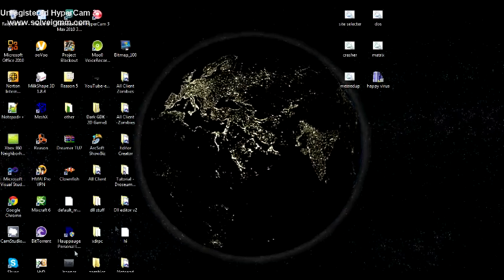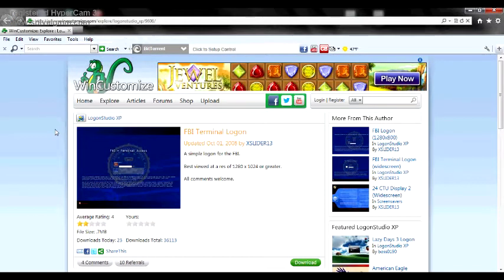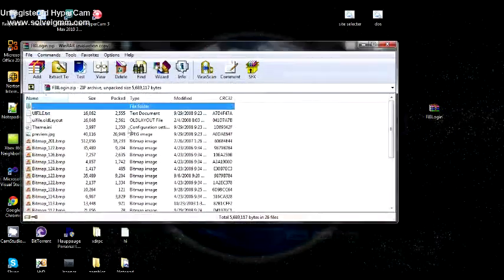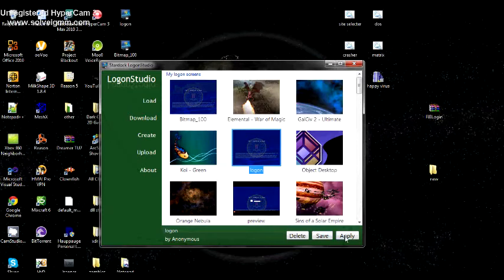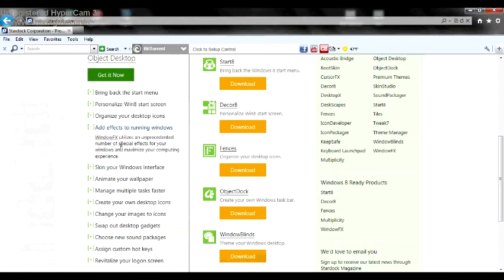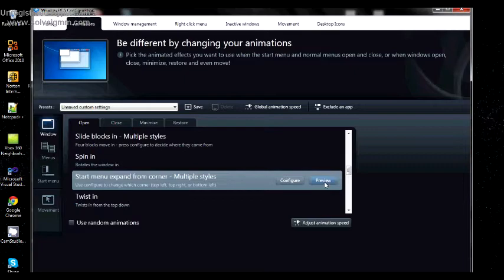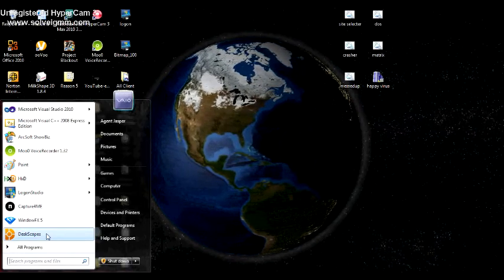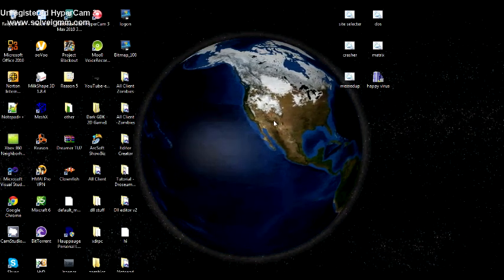Windows Animation + Logon Screen Tut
Change Logon Screen
Windows Animation

Programs Used:
WindowFX 5 - Desktop Animation
Logon Studio - Change Image Of Logon Screen